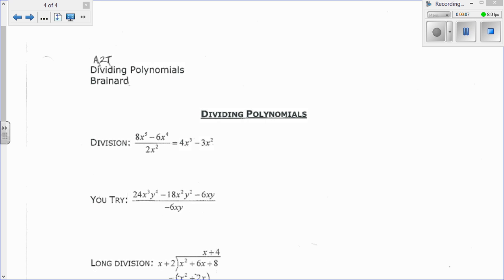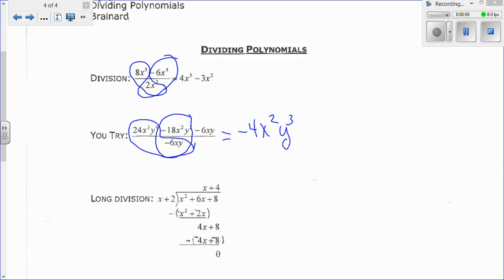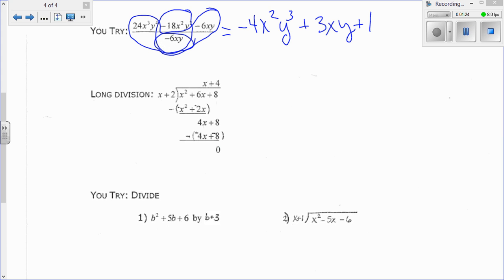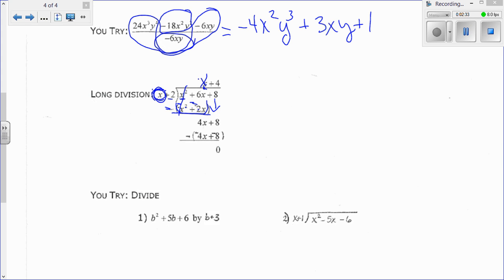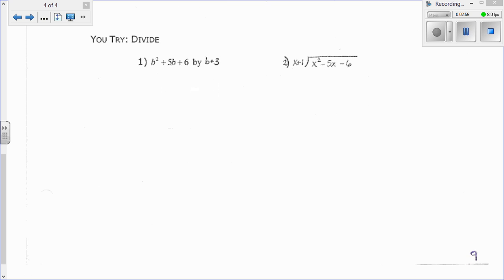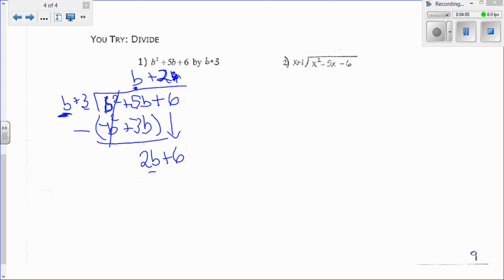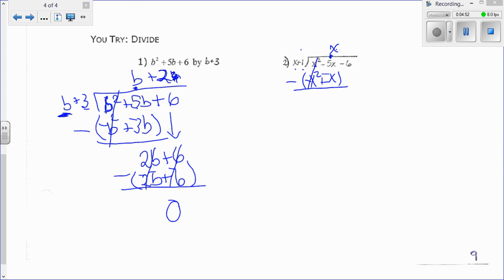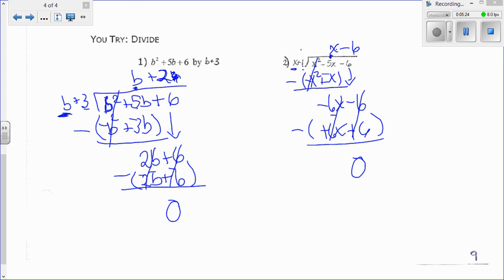Rational Expressions Day 4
Rational Expressions Day 4 - Long Division